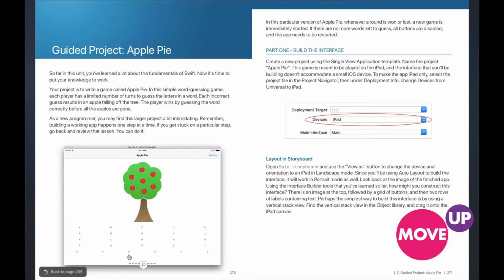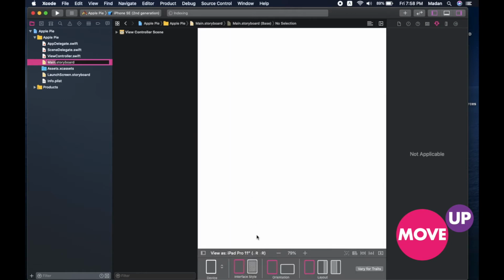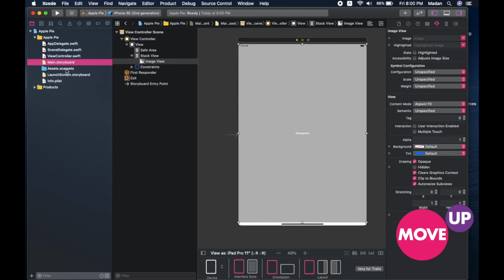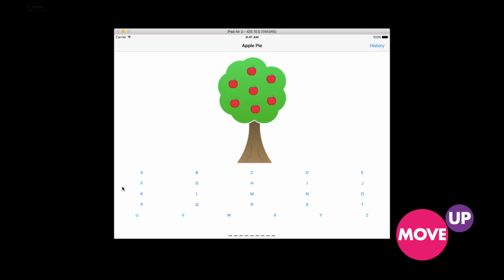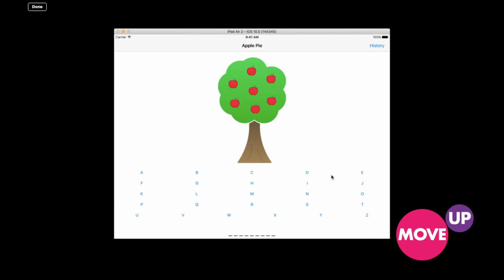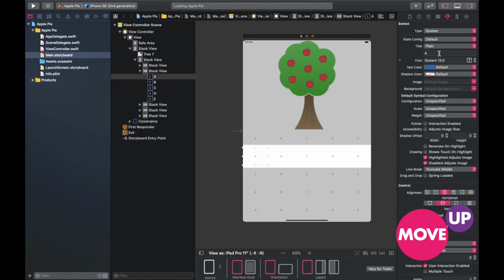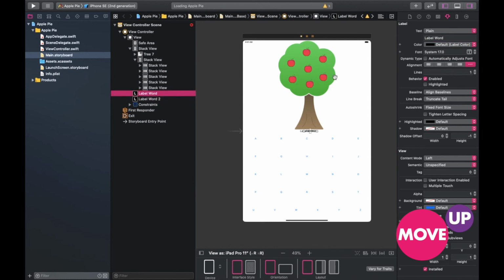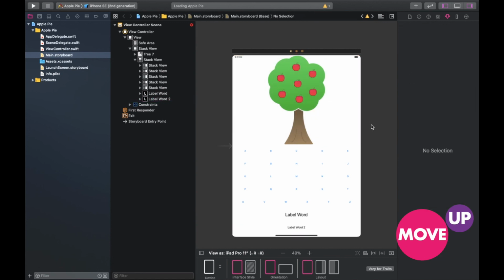Apple pie App Part 1 - UI Layout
This video is Part 1 in a series of developing the Apple Pie App described in the  ‘App Development with Swift’ iBook from Apple.

We hope this makes your learning journey easier, and don't hesitate to ask us if you need help
oOoOoOoOoOoOoOoOoOoOoOoOoOoOoOoOoOoO

FREE RESOURCES

Community Forum
To get any specific questions answered and to interact with other SWIFT, iOS App developers

Learning Material & Videos
To improve your iOS app development skills

iOS News that matters
A curated blog of articles and other web resources to keep you updated on the latest news in the iOS, SWIFT and Apple world!

oOoOoOoOoOoOoOoOoOoOoOoOoOoOoOoOoOoO